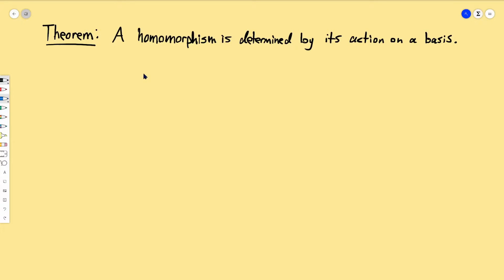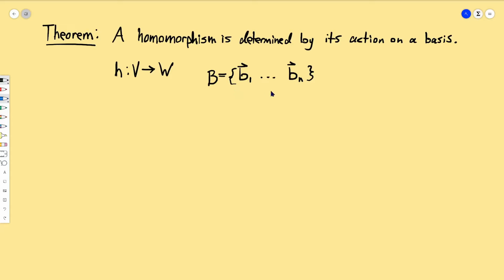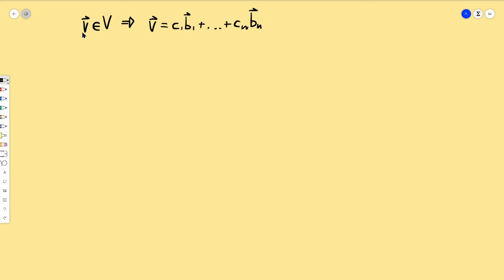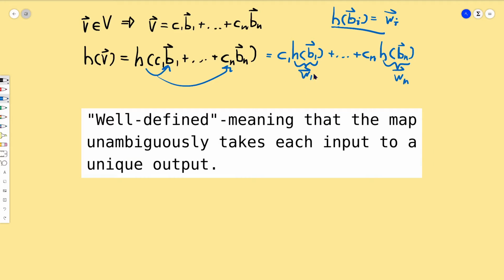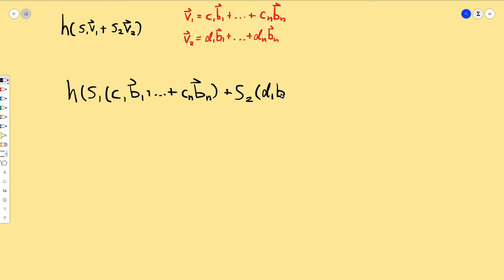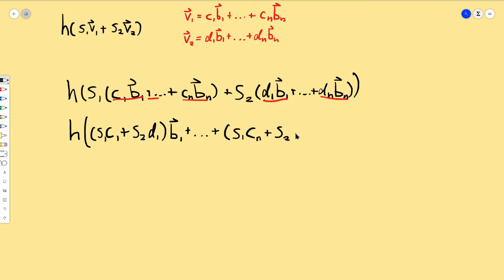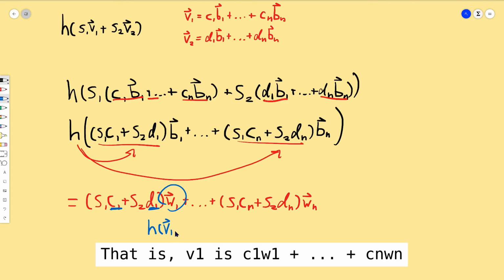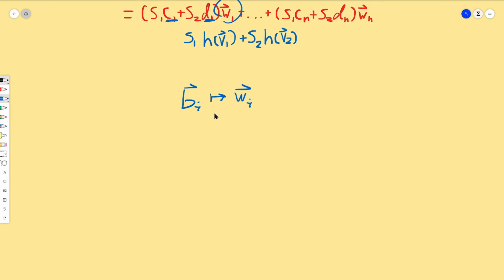[3.2] Homomorphisms are Determined by Their Action on a Basis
We prove that the action of a homomorphism on all vectors in the domain is determined by its action on just the basis vectors of the domain. We also show that a homomorphism with a given action on a basis is unique.